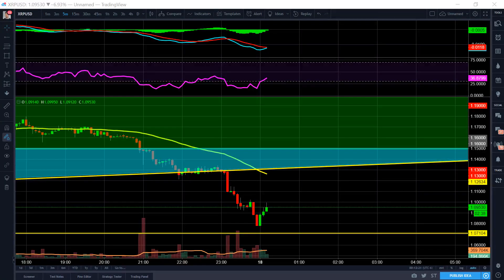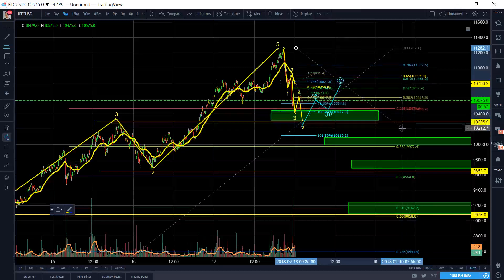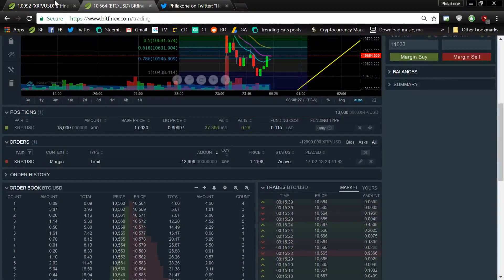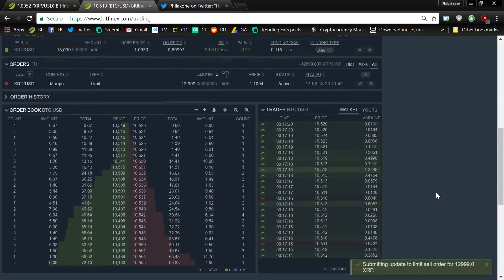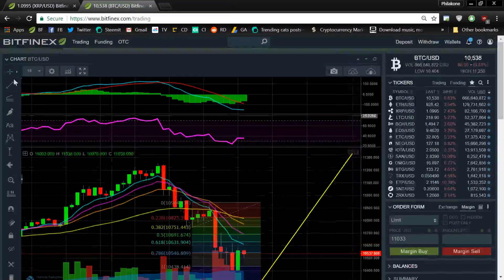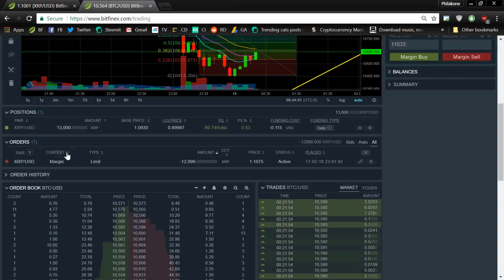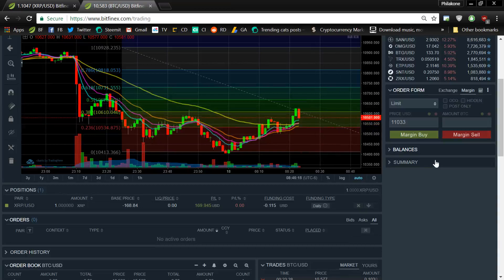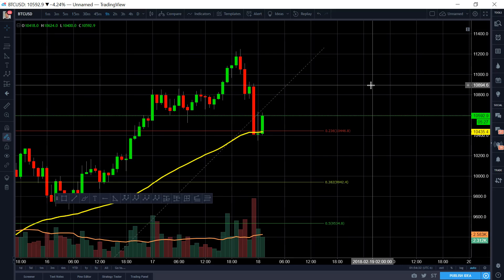Short Technical Analysis of BTC downtrend While Trading Live $160 in 10 minutes!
Please see the detailed charts with blog and bias, where I'd also appreciate your support with an upvote if you feel it has helped you.

Luna's personal bitfinex account:

BTC: 1PruhmsYXU2gPkNw574xZSMyBG4YW5Wnq9
NEO: AaZu8fiiMW3vnizUaSkRj6JoobswkeCKPQ
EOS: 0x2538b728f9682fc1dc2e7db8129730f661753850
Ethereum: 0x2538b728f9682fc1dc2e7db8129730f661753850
LTC: LPeaZpGiF3XdCw5XPN7LXztDagTEZAMgYd
Bitcoin Cash: 1AY2FPANCe5URB71Nvy6tkCgoTS8iHgmZD
XRP Address: rLW9gnQo7BQhU6igk5keqYnH3TVrCxGRzm / Wallet: 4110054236

The ultimate goal is to help the crypto community because I think there's a lack of these type of videos. I want to share everything I've learned because knowledge is only power if passed on. These are educational videos intended to teach how to think through thought-out rationalization.

Legal stuff here. I'm not a financial advisor. This is just my opinion that I'm sharing with the community. All information is for yours to process how you wish.